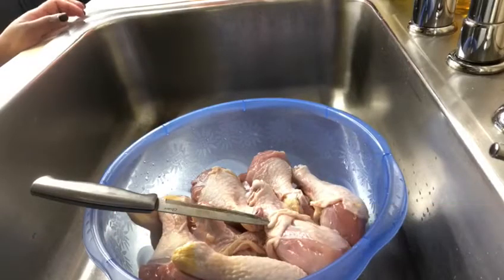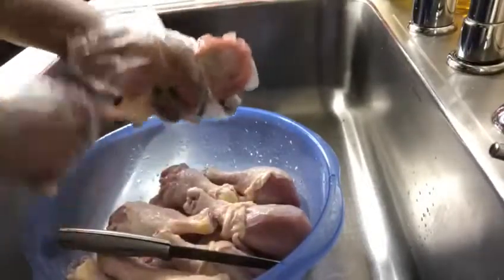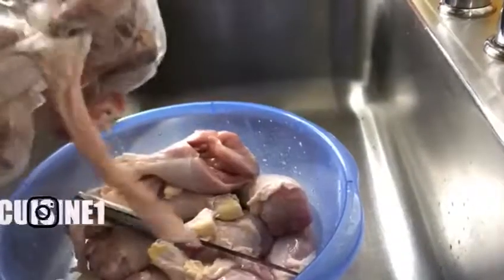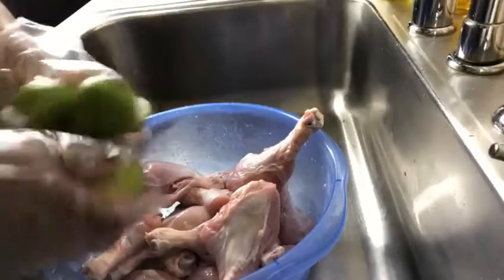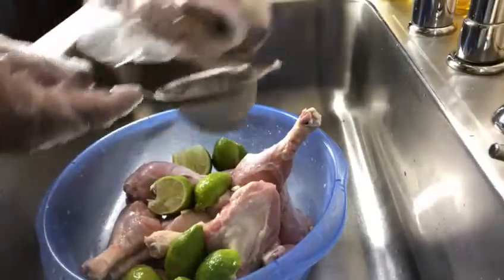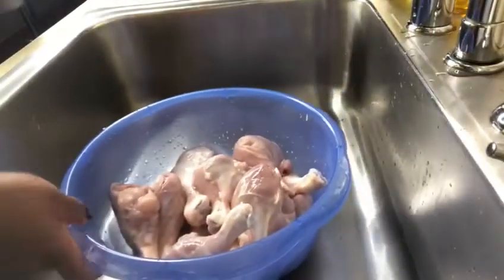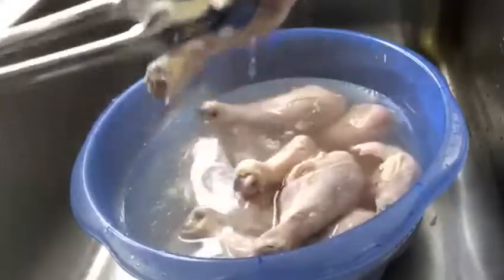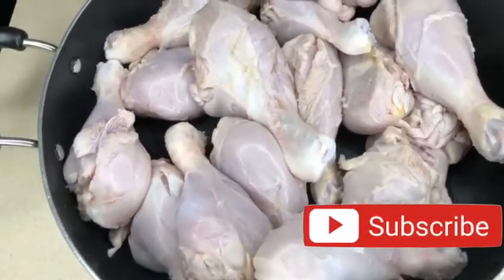How To Clean Drumsticks The Haitian Way-Haitian Chicken Cleaning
Hey Guys! In this video im going to show you how to Clean Chicken The Haitian Way. XoXo!
Submit any request you might have.

Instructions:
-Hot water boiling on the stove OR tap hot water
-Removing the fat or skin from the chicken is your decision
-Cleaning your chicken does help your chicken taste better
-You can use Lime,Sour Oranges or Vinegar
-The amount of citrus depends on how much Chicken your cooking